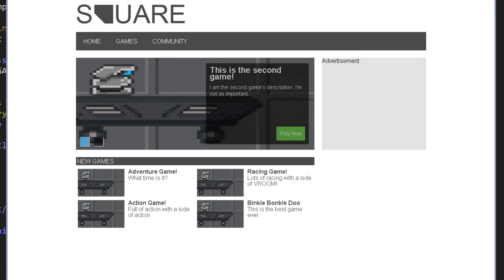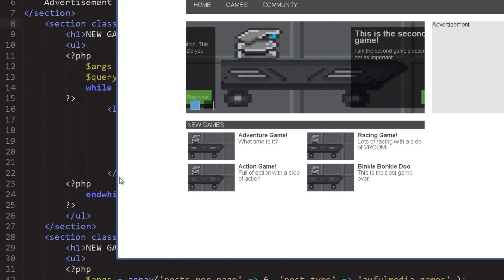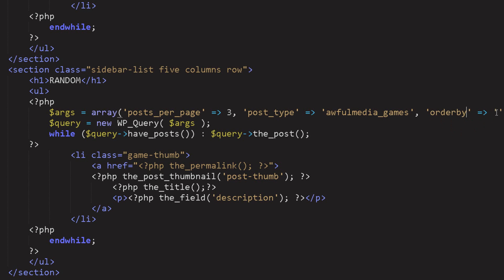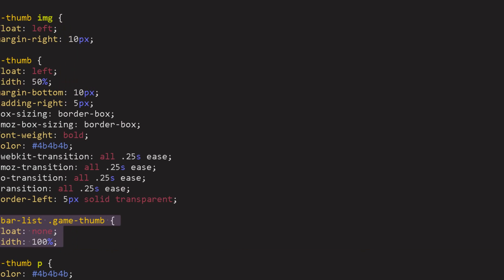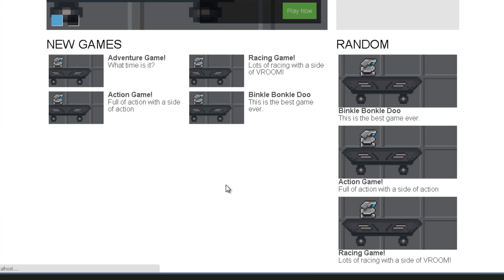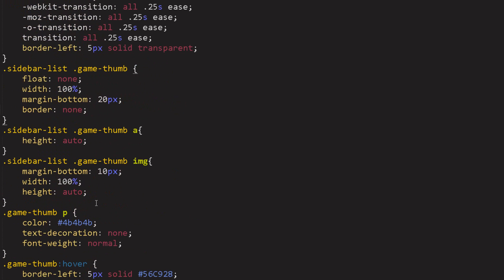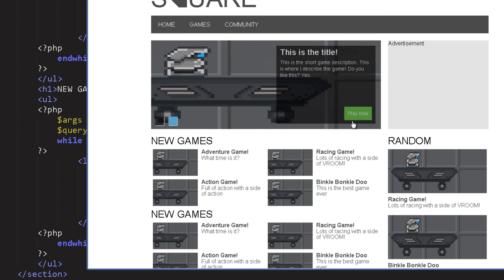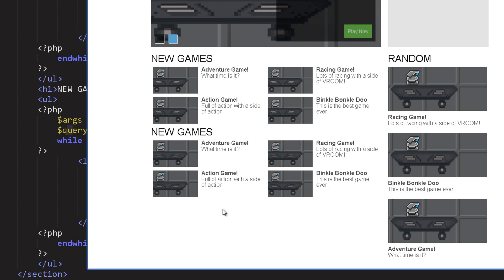Responsive Wordpress Theme Tutorial - Part 19 - RANDOM POSTS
Learn how query for random posts within a Wordpress loop. We will be grabbing randomized posts and placing them in our current "sidebar" on the index page.